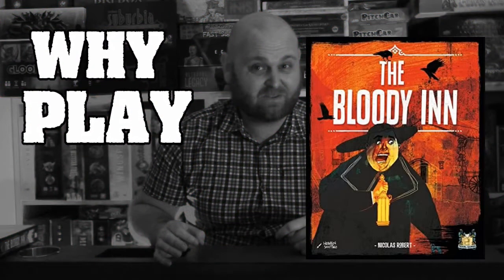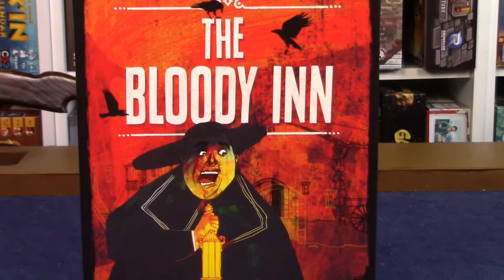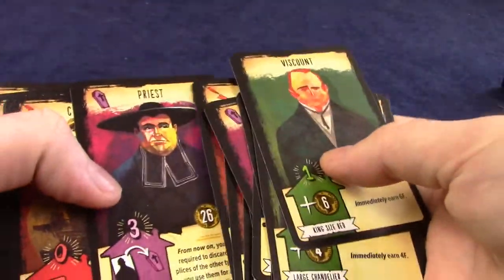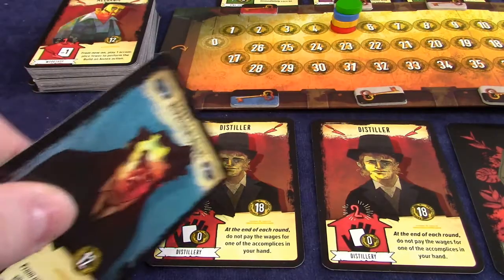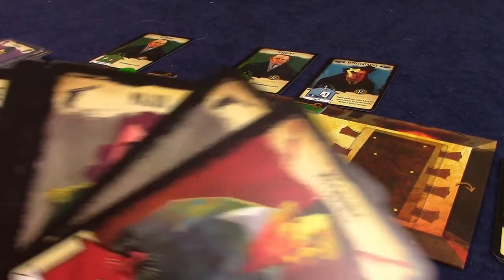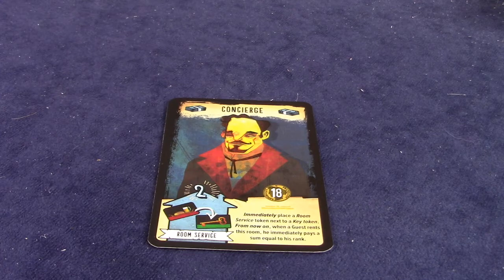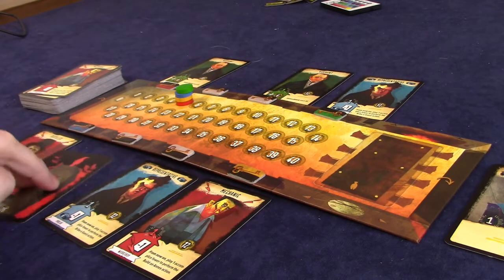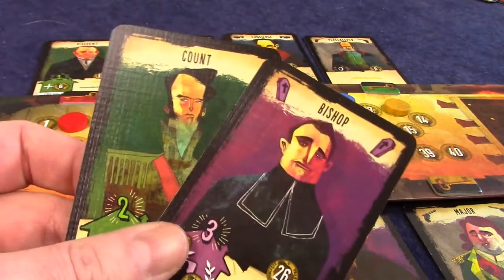Why Play The Bloody Inn?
Why play The Bloody Inn? Let us tell you why as we launch this new series where we just get to gush about our favourite games!

We also have a Facebook page you can find

If you really enjoy what we do and want to throw a couple of bucks a month our way, for as little as $1 a month you can become a Patron!

Also don't forget to check out our Twitch channel at Twitch.tv/everybodydice!